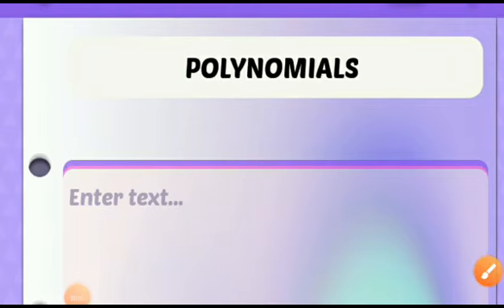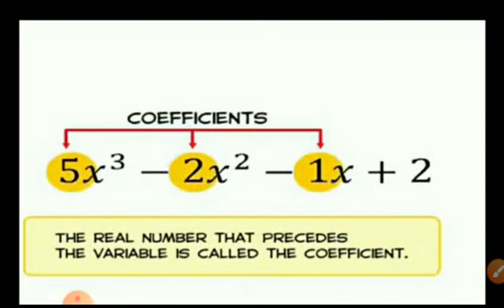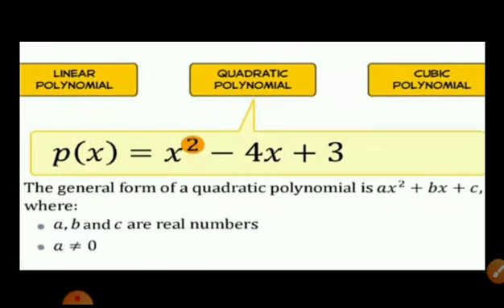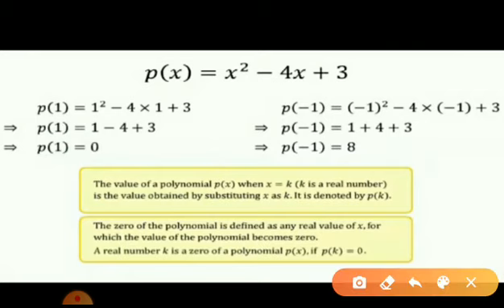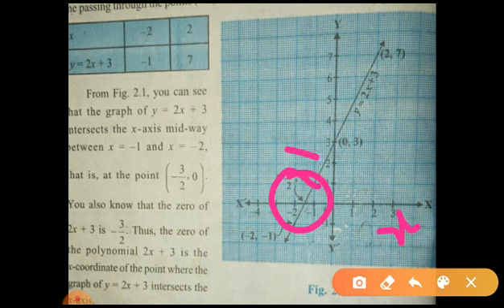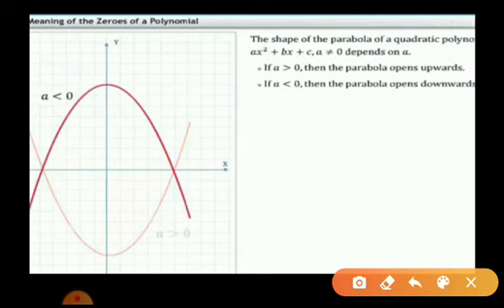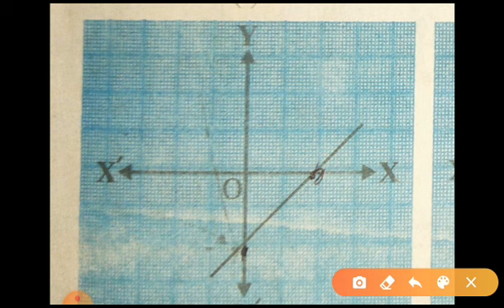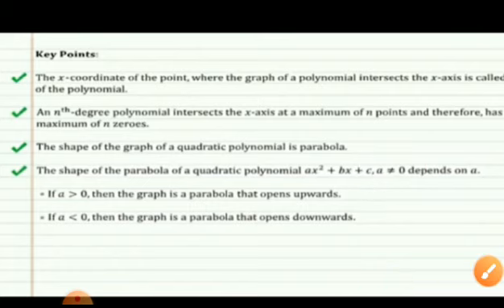Class 10 Polynomials part 1 , 2020